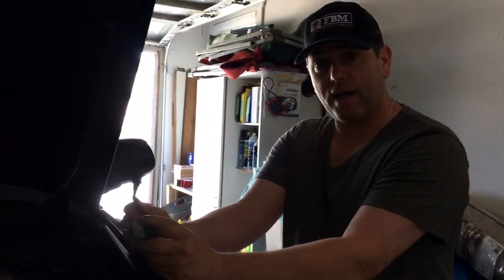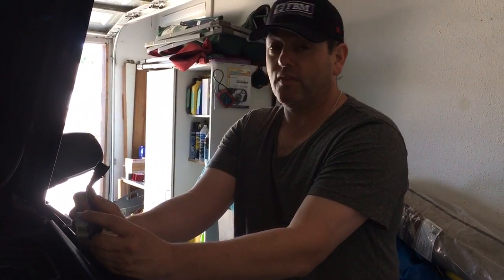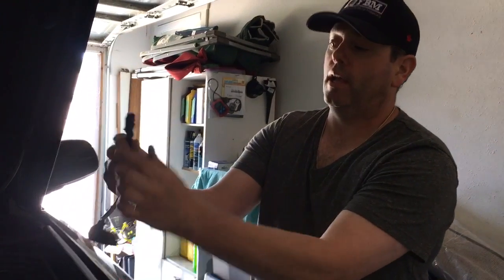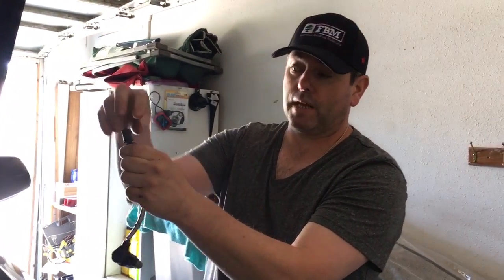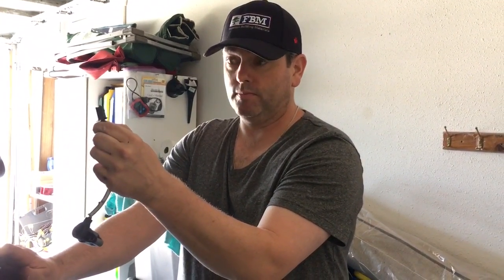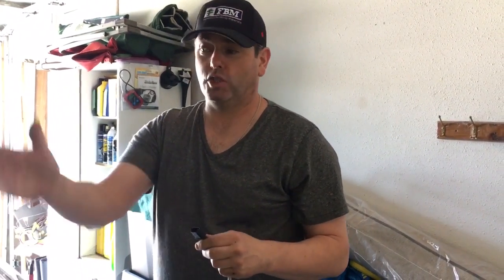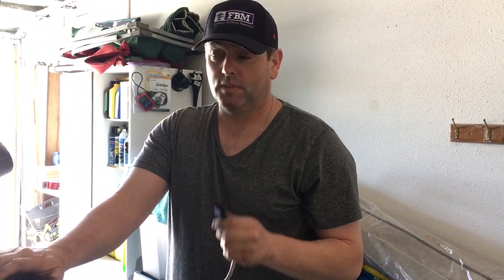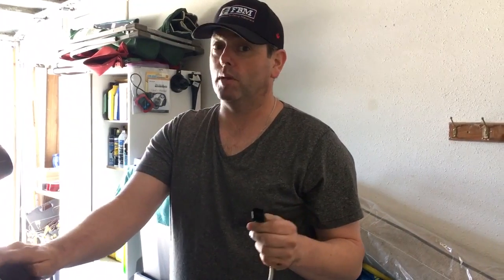Land Rover Discovery 2 V8 Crank Shaft Sensor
I am not a mechanic, I only play one on YOUTUBE. A quick video on some time saving tips on the Installation of this oddly situated part. Plus a run down of symptoms on a failing sensor.

Side Notes: I did use jack stands during the installation (thank you all for your concern) Be sure to use OEM LR parts, these vehicles are finicky and off market brands will not last as long.